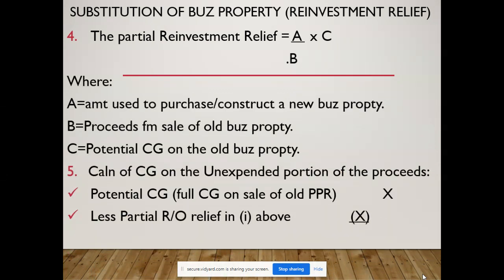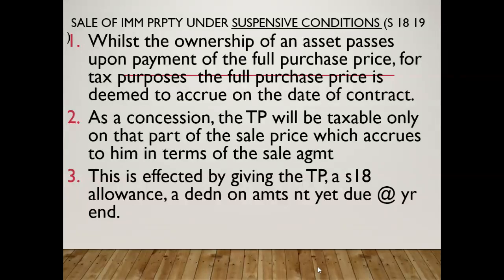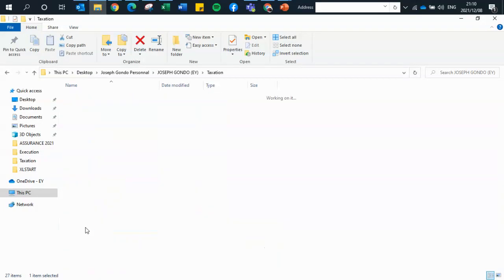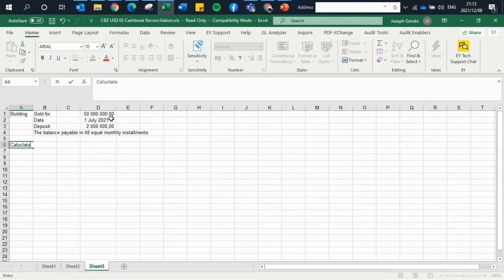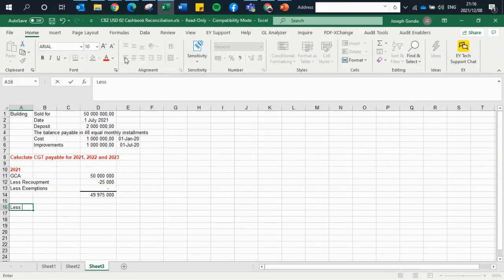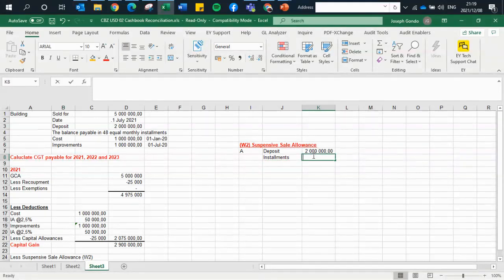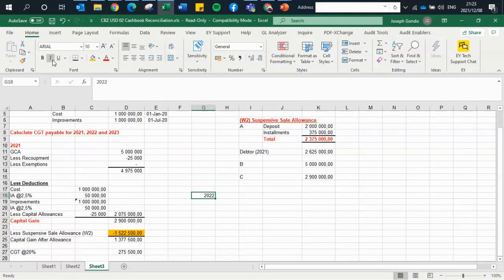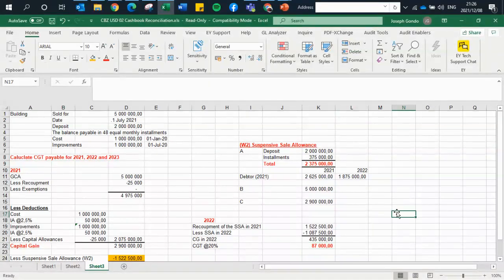Capital Gains Tax Part 3 - Suspensive Sale Allowance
Section 18 and Section 19 of the Capital Gains Tax Act Chapter 23:01